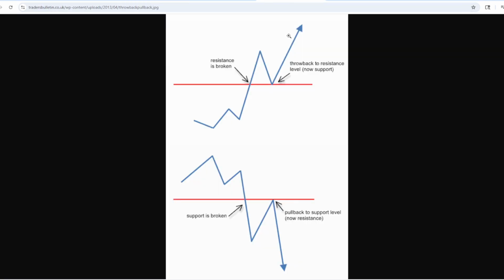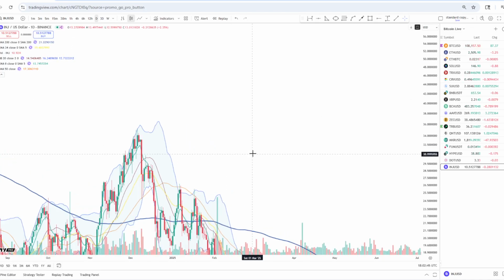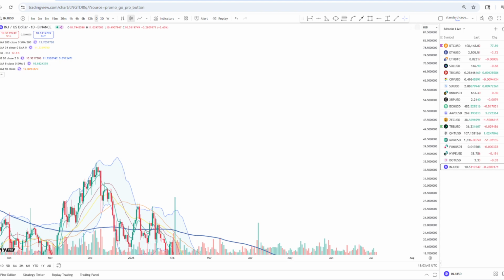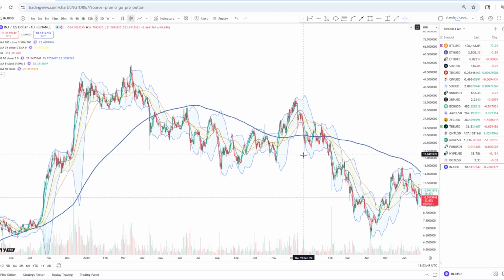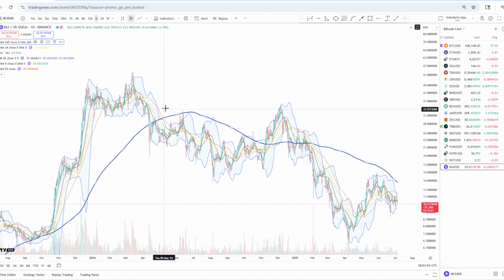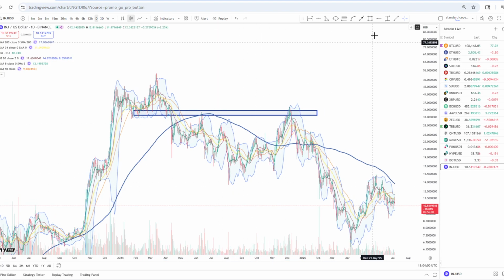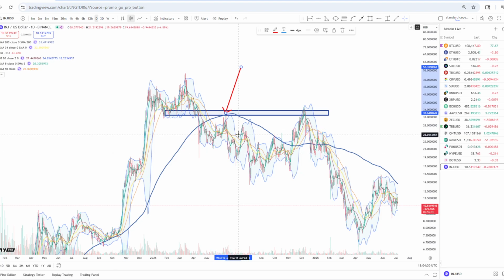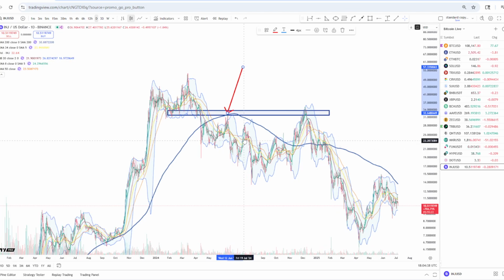Pullback - Bearish re-test. What is it?